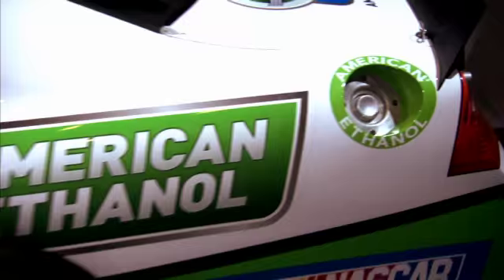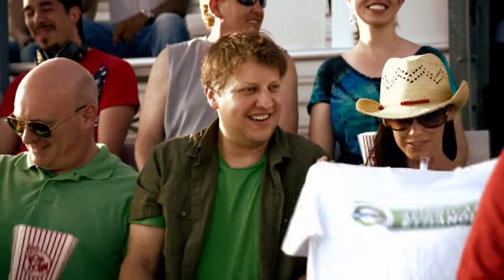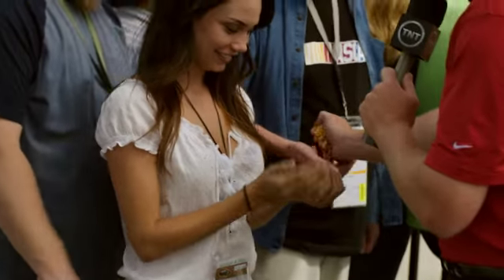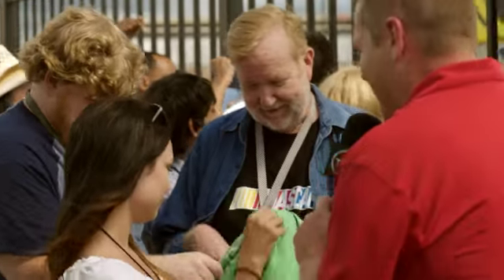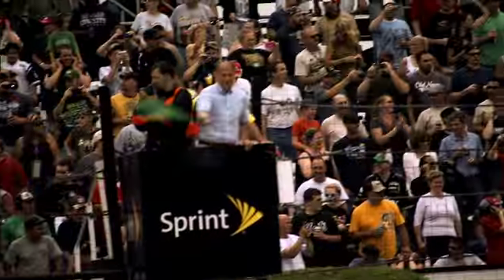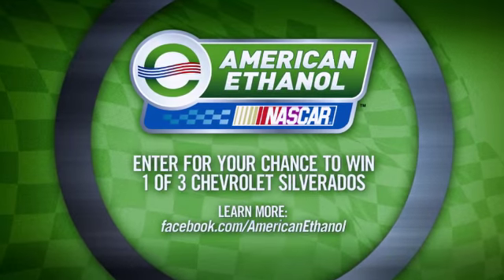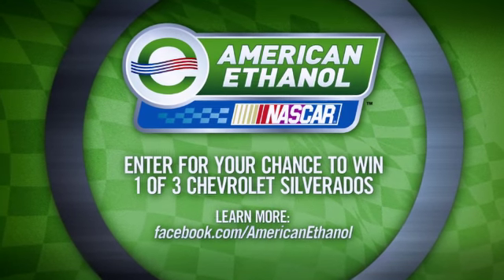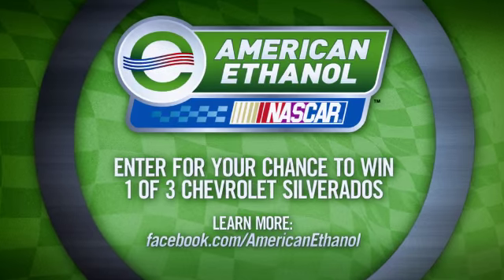Ethanol Facts - Pocono Raceway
Aired June 10, 2012 during the Pocono 400 presented by NASCAR.